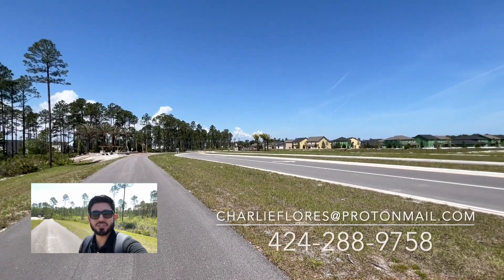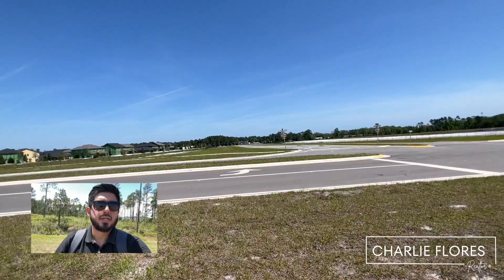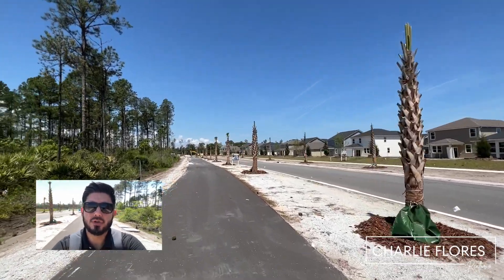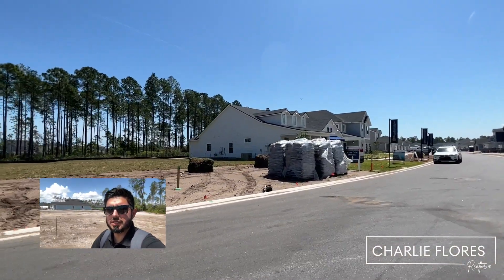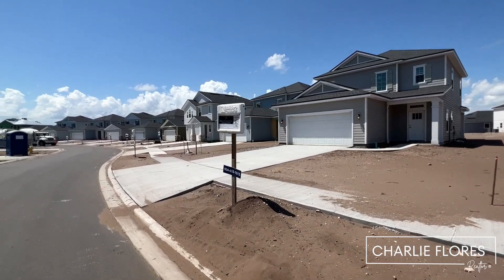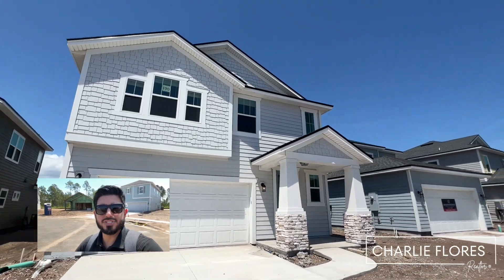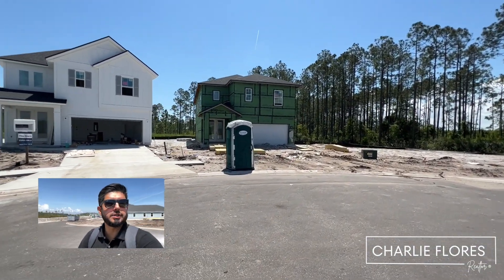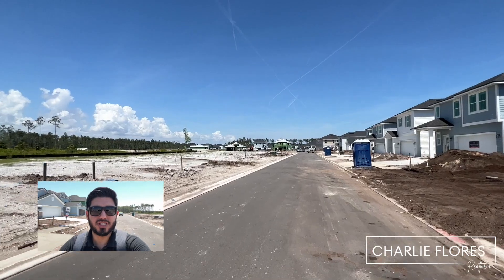Cordova Palms by Dream Finders | Tour | St. Augustine, FL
Did you know that Builders and Sellers pay my commission?
Charlie Flores is a realtor with Herron Real Estate.

Featured in this video is Cordova Palms community located in St. Augustine, FL. This community is being developed by Dream Finders.
Homesites offered are 43' and 53'.

For new construction homes, I do not work for the builders and have no control over their prices and incentives.
Model homes will have upgrades that will increase the price of that floor plan above the base price.